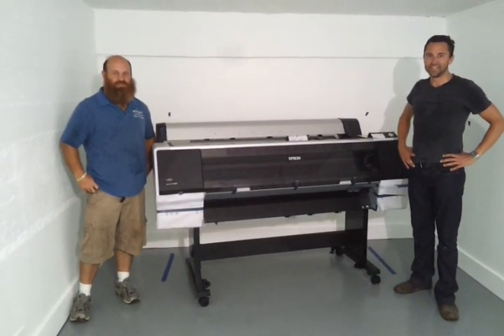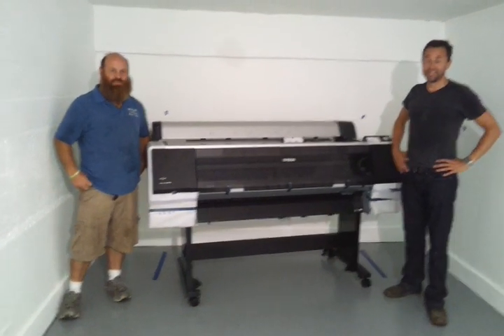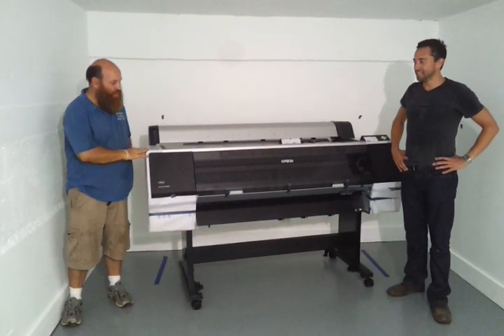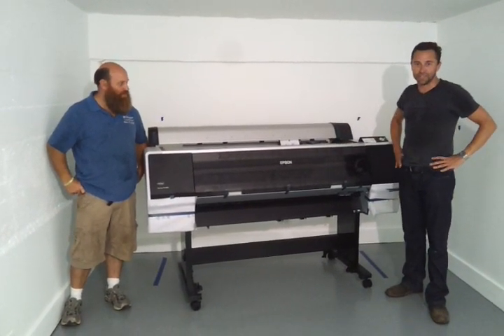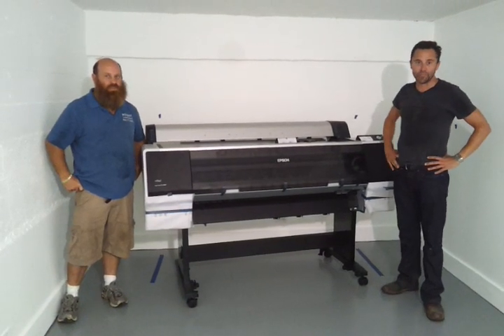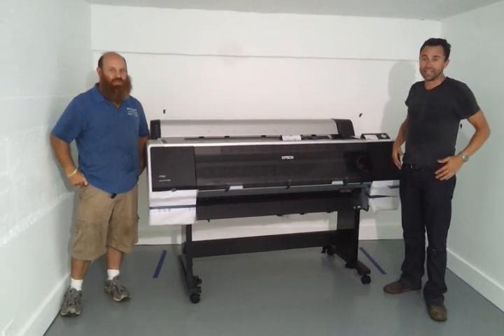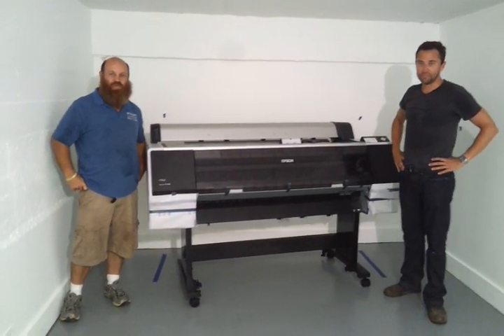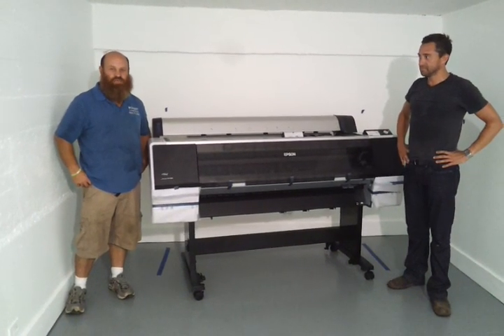Asheville Moving Company at Phil Mechanic Studios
A Customer recently called upon Local Guys Moving to move an extremely large industrial/commercial sized Epson Stylus printer into a new art gallery opening in the Phil Mechanic Studios in the River Arts District near downtown Asheville. The printer had to be transported around the building, as it would not fit thru a narrow hallway in the upper level of the studio. After transporting the printer to the basement, it was brought up one level with a freight elevator, then another level it was carried up a set of narrow steep stairs thru art exhibits and then into a new gallery which is opening soon! The real challenge was the weight of the printer, A whopping 200+ lbs! No job is too small.. we do it all! Thanks Asheville, Hendersonville and all of western North Carolina for supporting local business! We appreciate the work!